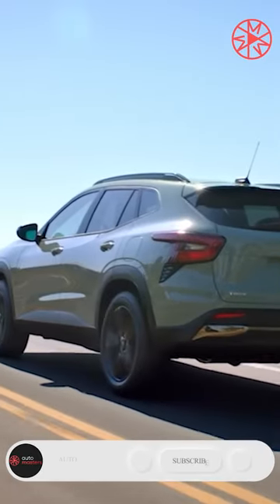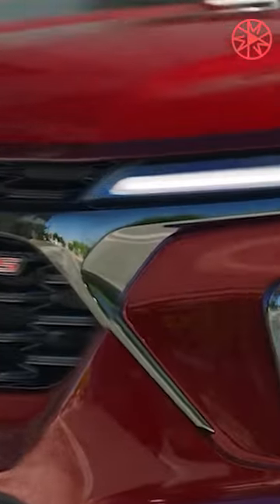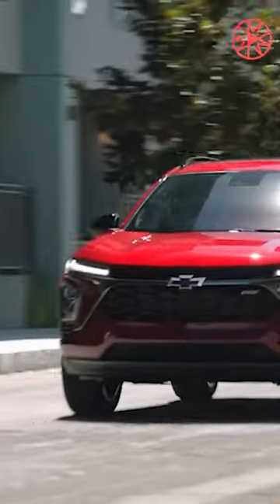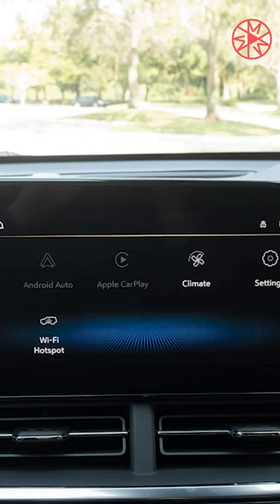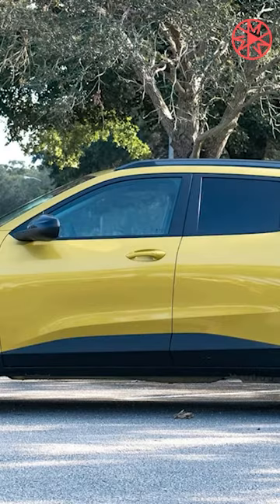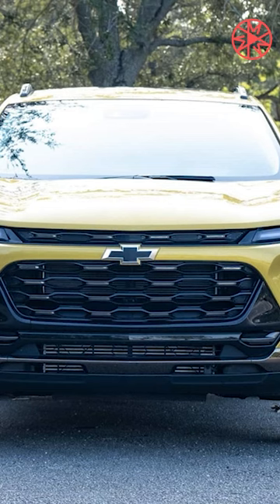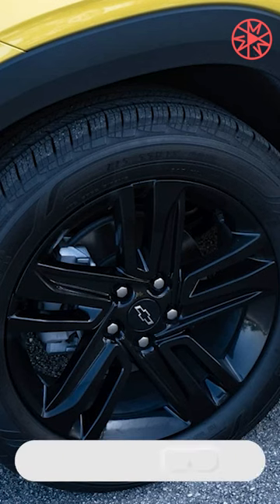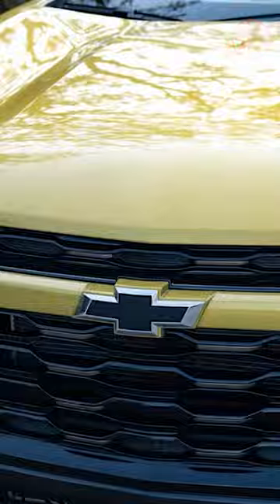2024 CHEVROLET TRAX // PART 1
Hello, this channel is for sharing the latest interesting news in the automotive world. Let's do maximum things to grow together